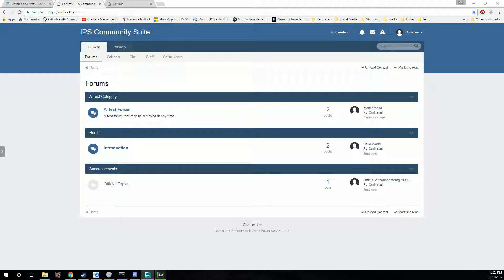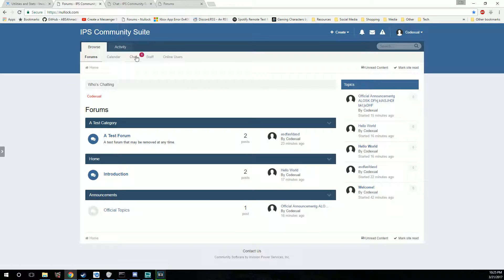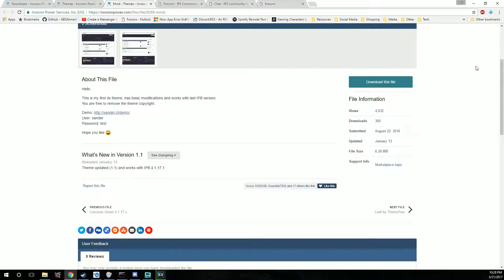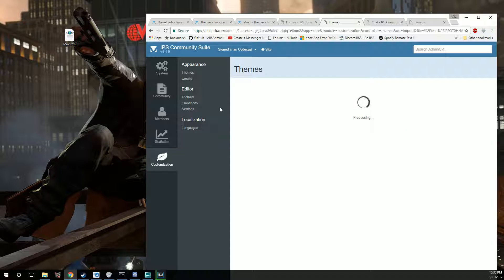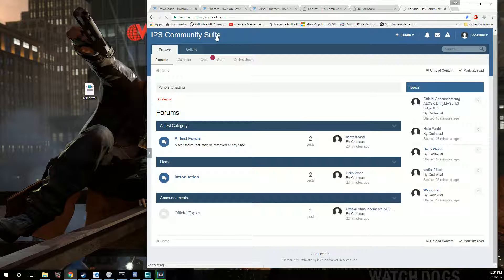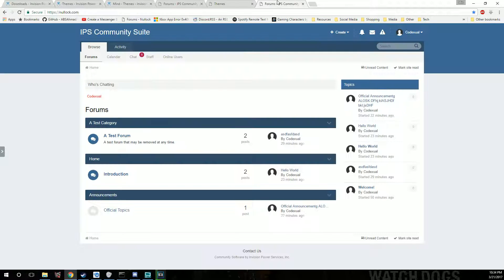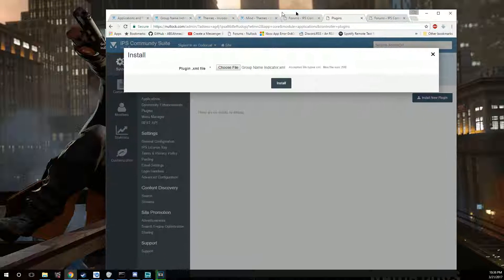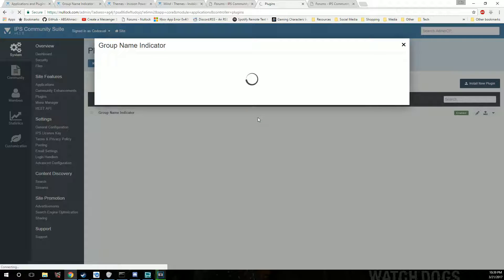How to Install IP.Board (Invision Power) 4.4.x Plugins/Addons/Themes/Widgets